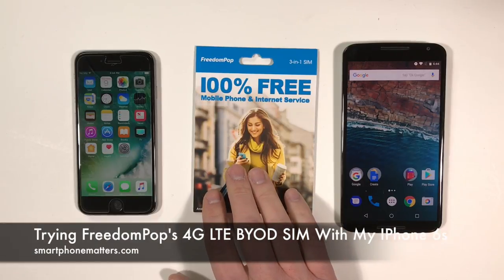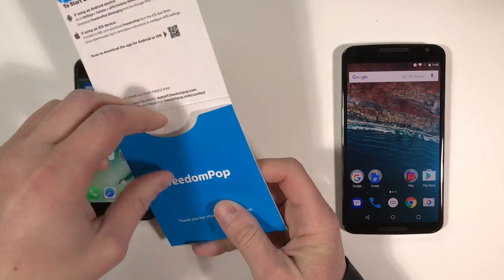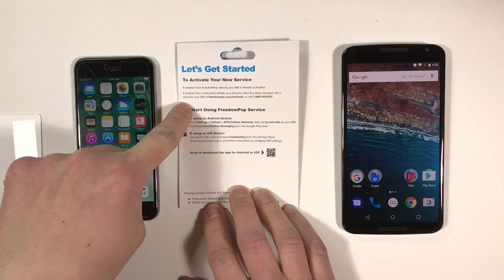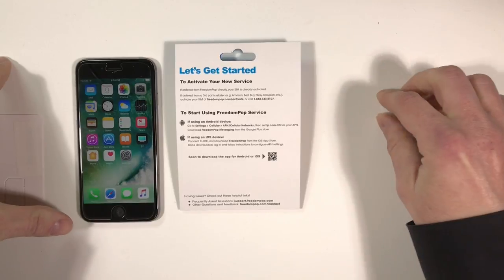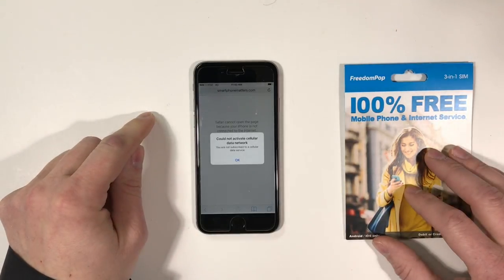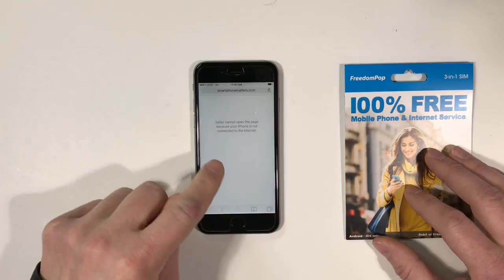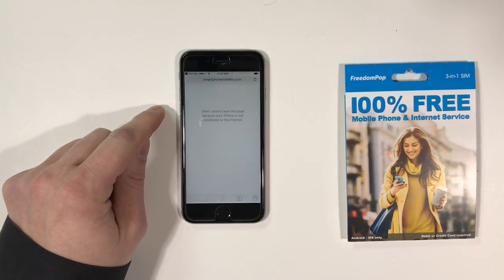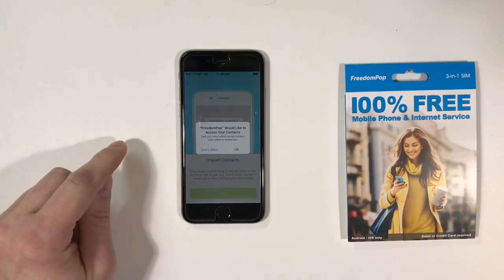Trying FreedomPop's 4G LTE BYOD SIM With My IPhone 6s